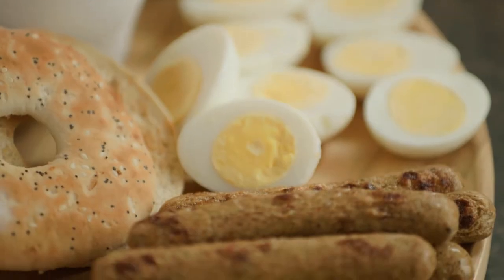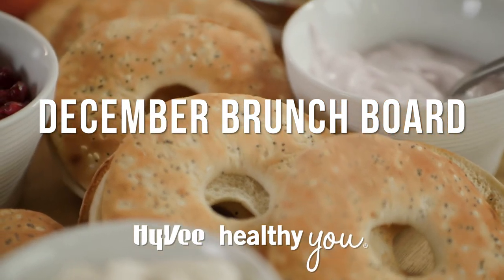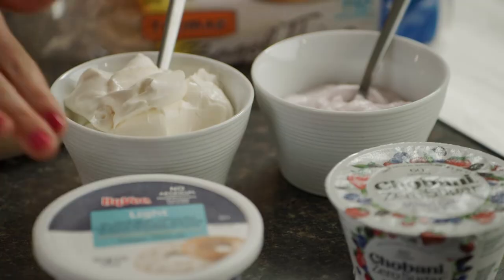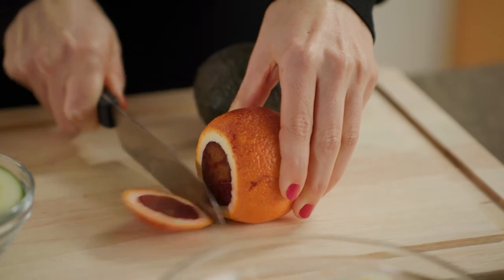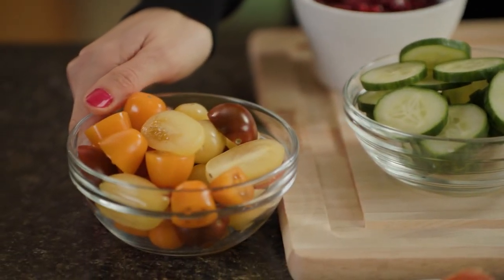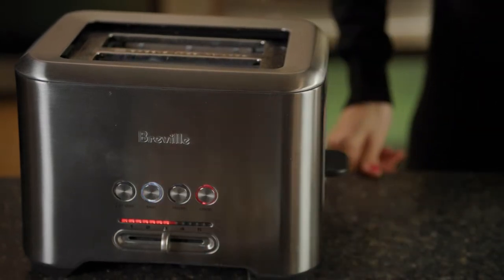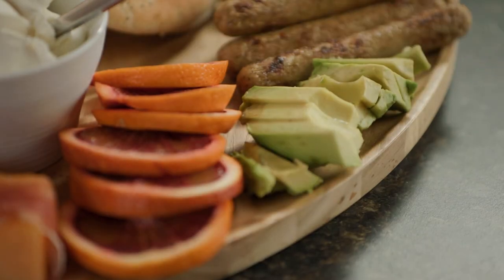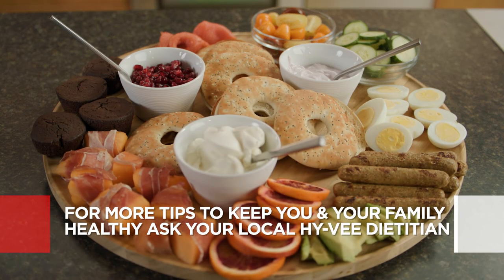Hy-Vee Healthy You: All A-BOARD! Better-for-You Charcuterie Board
Charcuterie... But make it healthy! Create a nutrient-packed brunch board with Registered Dietitian Erin in this episode of Hy-Vee Healthy You.